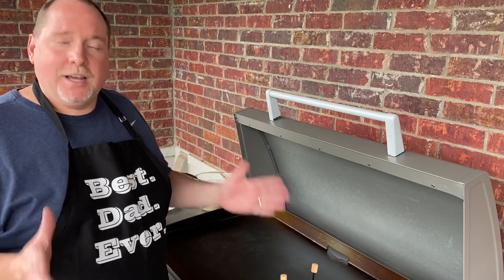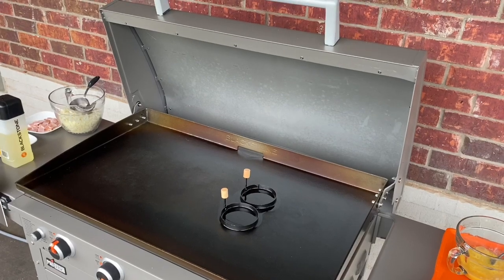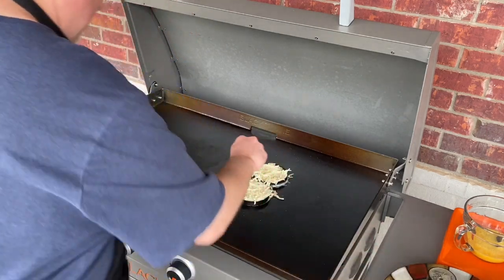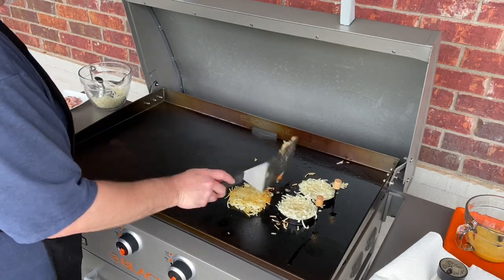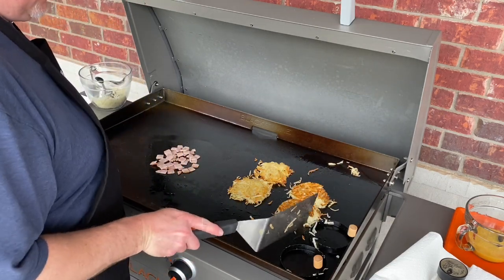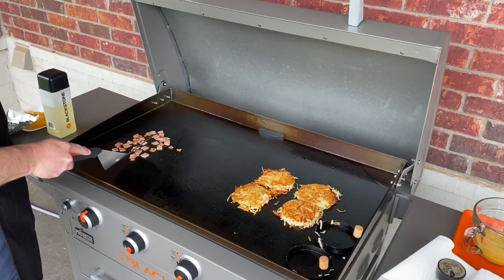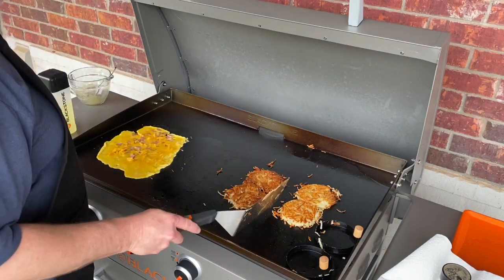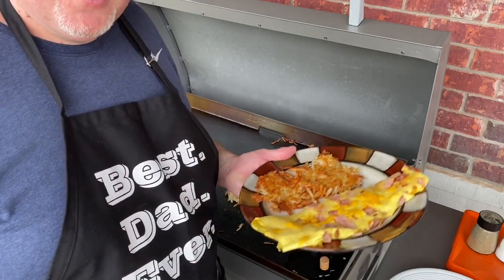Perfect Ham and Cheese Omelet and Hash browns on the Blackstone Griddle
n this video we make a perfect ham and cheese omelet with some crispy hash browns on my Blackstone Pro Series 36" Griddle.

This channel will focus on cooking using a natural gas Weber Genesis grill, Blackstone Pro Series 36" Griddle, and some of my favorite dishes to cook.

Favorite Products:
Digital IR Thermometer
Instant Read Thermometer
Garlic Press
Avocado Oil
Blackstone Breakfast Kit
Blackstone Hamburger Kit
Blackstone Parchment paper
Blackstone Natural Gas Conversion Kit
Weber Genesis II Natural Gas Grill
Weber Genesis II Grill Cover
Weber Genesis II Grill Thermometer